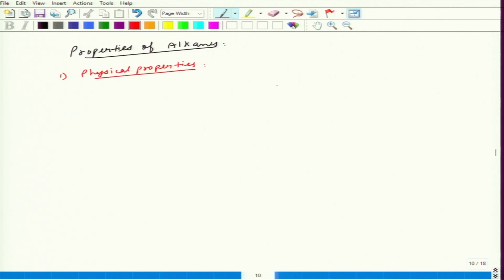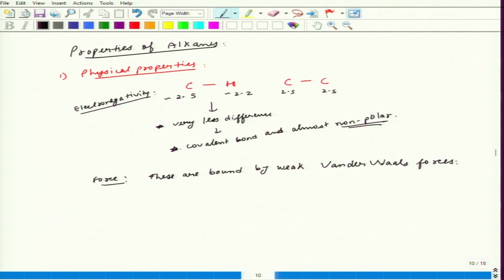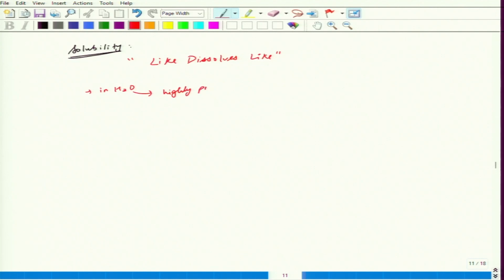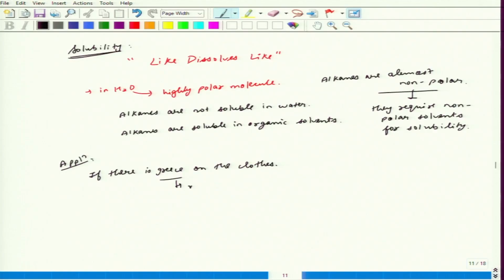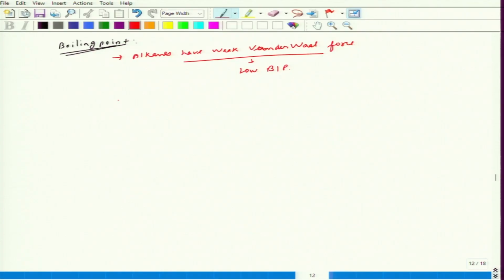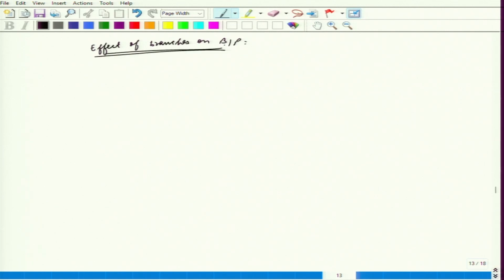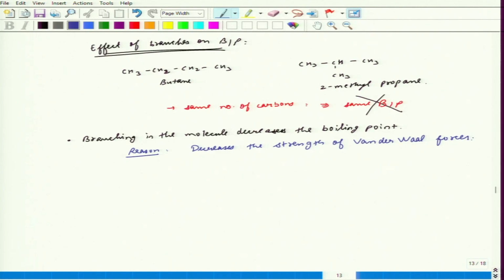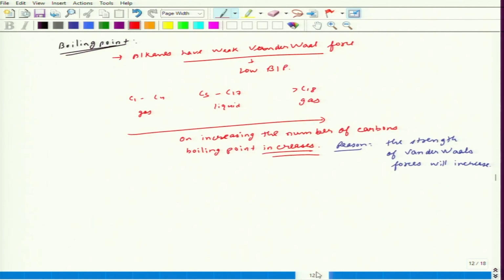Alkane Synthesis 3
Subject: Chemistry
Programme Name: Hydrocarbons
Course Name: Medical

In this video, we have explained final methods and practices in alkane synthesis.

📡 Key Features:
Syllabus-based Content